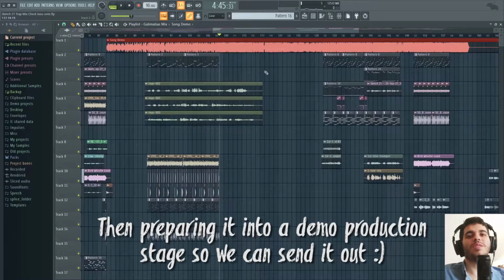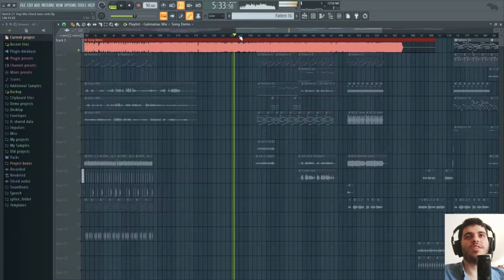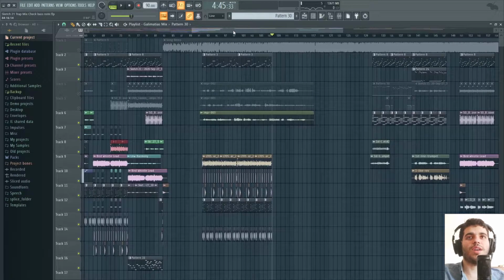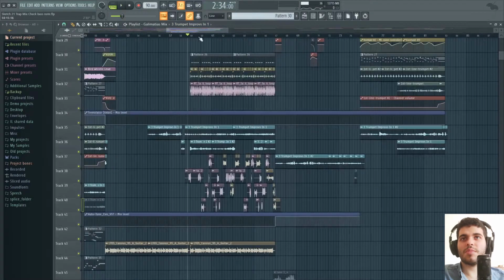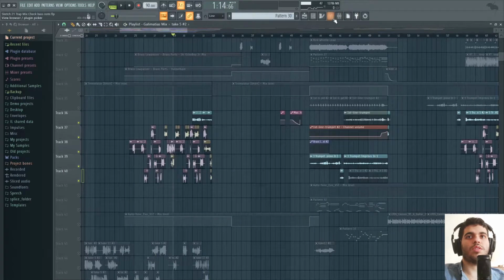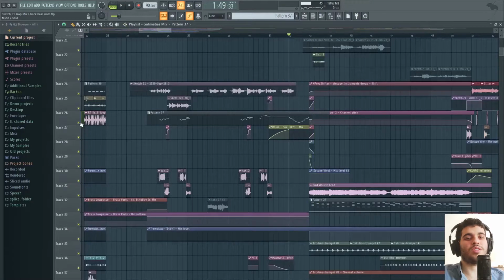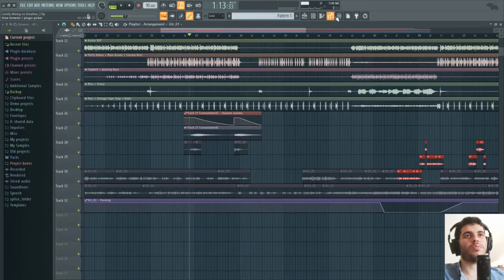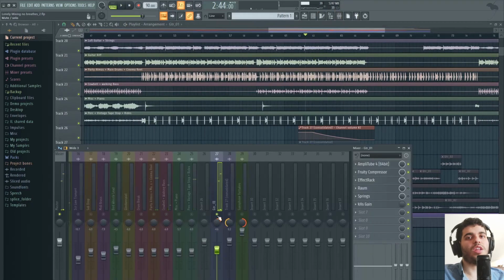Adding Live Instruments To A Production | With Trumpet From Fiverr, Sax & Electric Guitar 🎺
Lonely has been out for a short while now, so I figured I'd show you guys how I incorporated live instruments into its production!
Featuring Trumpet from Fiverr musician rdtrpt,
Saxophone by my friend Dolev,
And Electric Guitar by my friend Daniel Lieberman :)